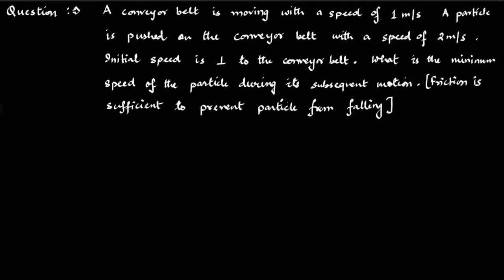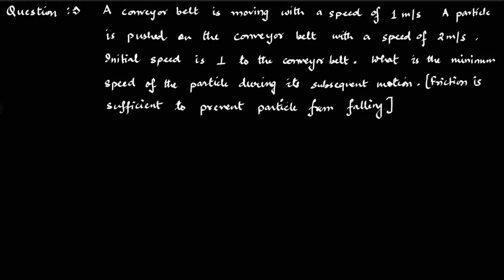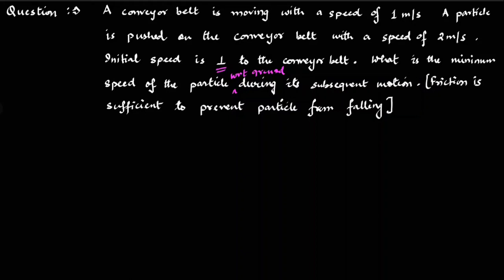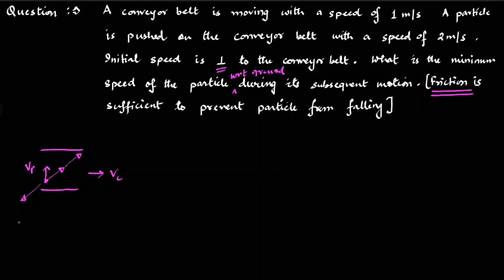Vectors and Kinematics | Question 2 | Physics Olympiad Preparation | NSEP 2023 | AP Sir | VOS